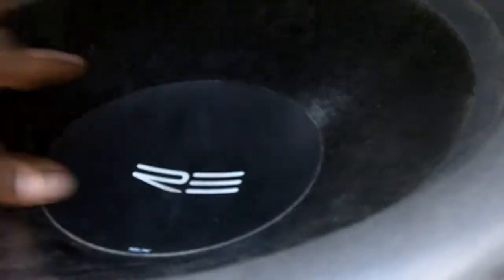All coils hooked up in RE SX 18's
Last time I only had 1 coil hooked up in 1 of my 18's. Because of the screw coming out of the sub that was holding the wire. But now all of the coils are hooked up and it's clearly louder now. But I still NEED to get more power for these subs